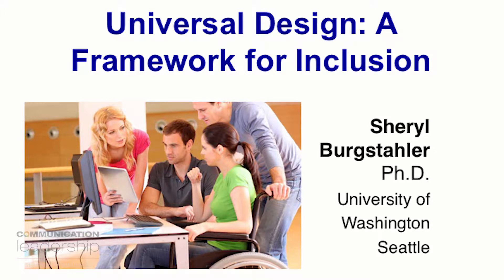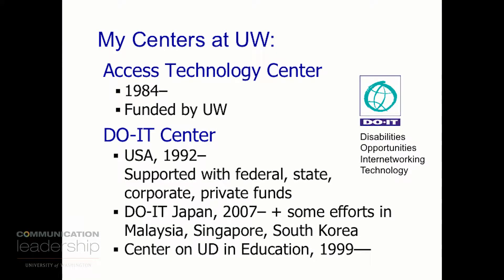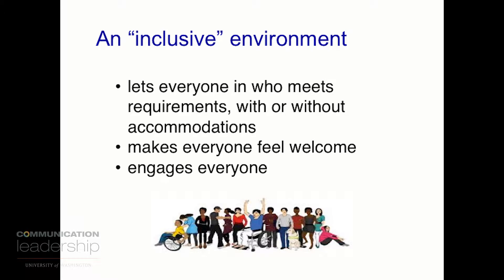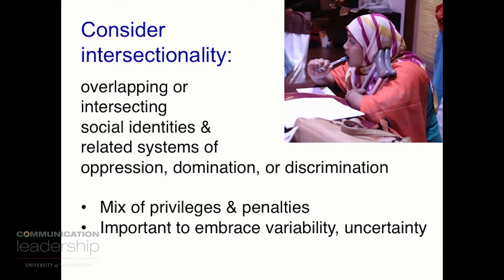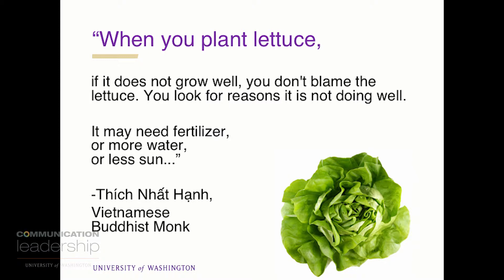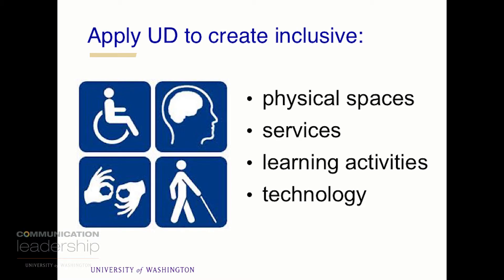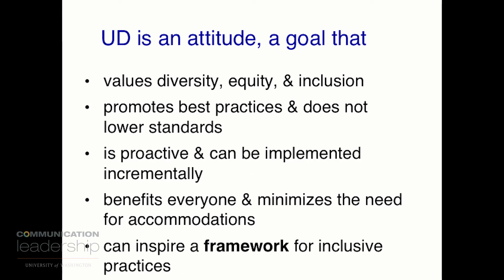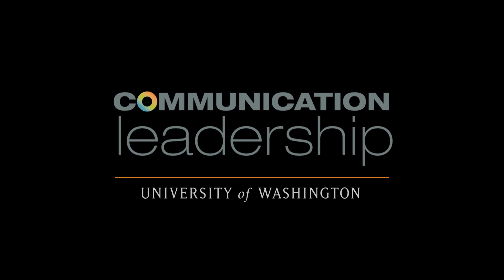Sheryl Burgstahler: Universal design provides inclusive, intersectional access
Sheryl Burgstahler, Ph.D. Director of University of Washington Disabilities, Opportunities, Internetworking, and Technology (DO-IT), discusses the importance of universal design, which allows for better access and inclusion of those with disabilities.

Recorded at UW Communication Leadership's Master Class in Accessibility and Inclusive Design, April 18, 2019
Video by Ekta Dokania and Thomas Chengxi Zou
Audio by Kyle Hepworth and Tommy Ferguson
Editing by Daley Wilhelm